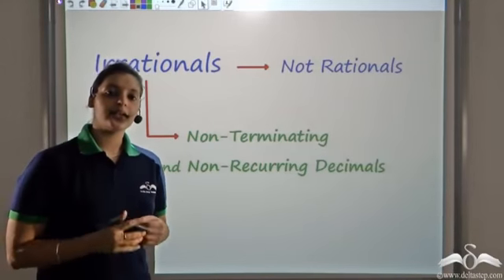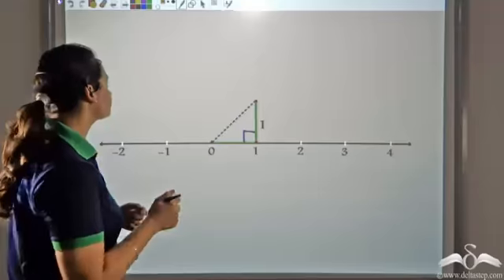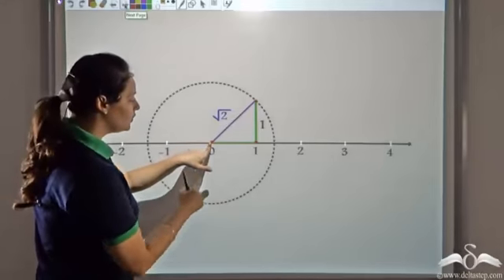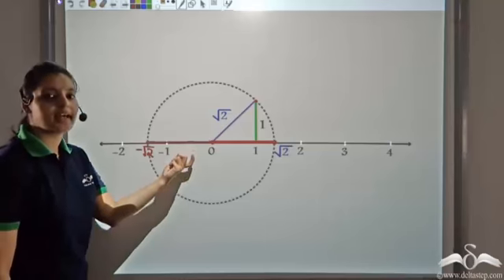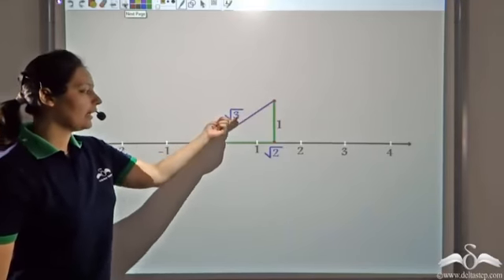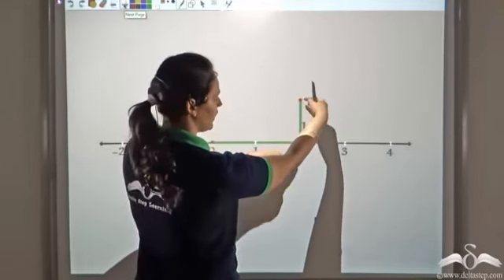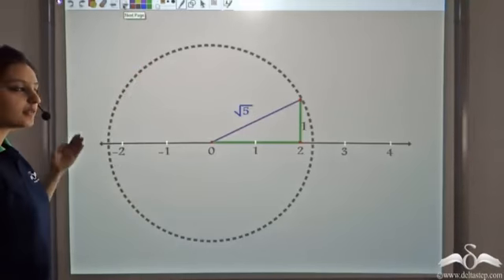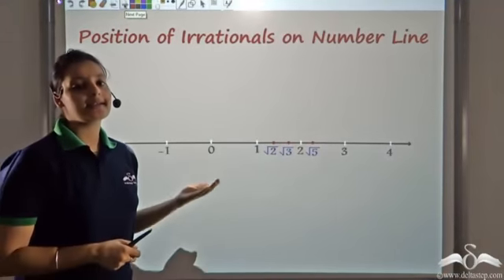Irrationals on Number Line | Number System | Class 9 | CBSE | NCERT | ICSE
In this video, learn the concept of irrationalnumbers through Plotting it on the Number Line.

Salient features of the app:
• 5000 amazing lectures across English, Maths, Science and Social Science.